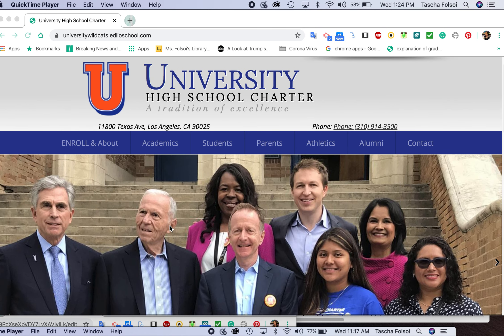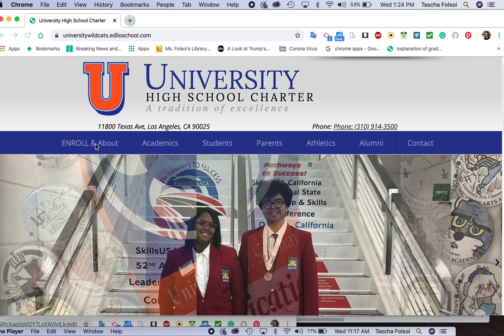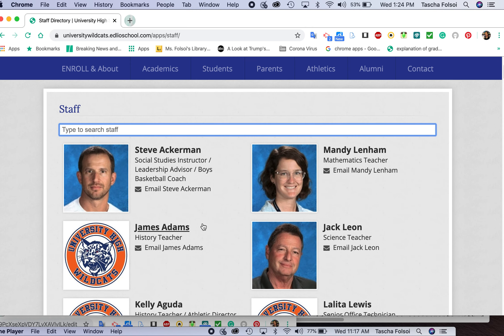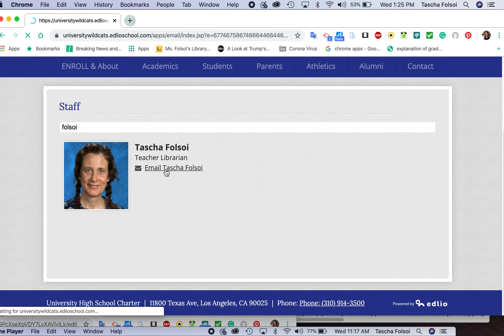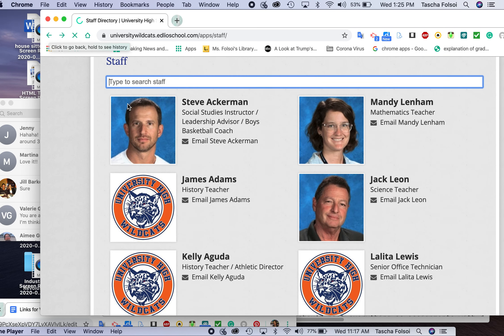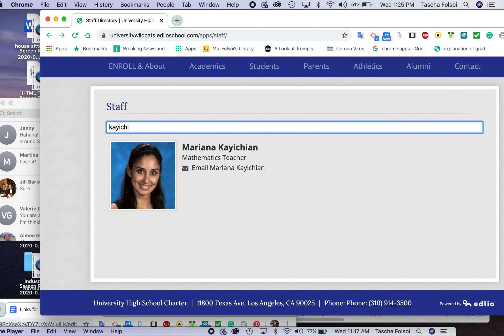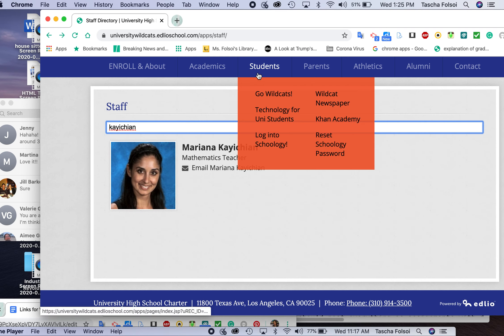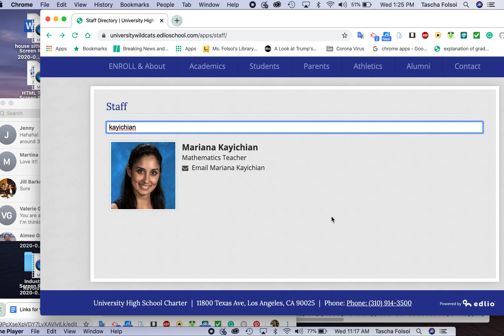How to Email Your Teacher University High School Charter